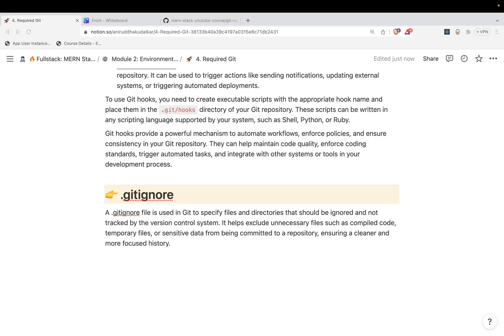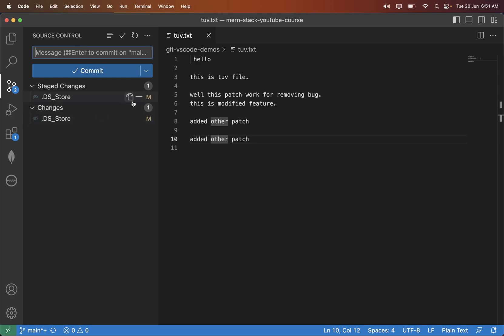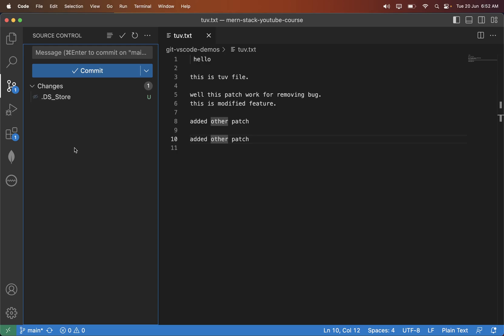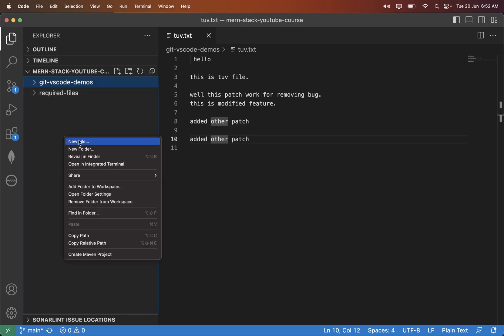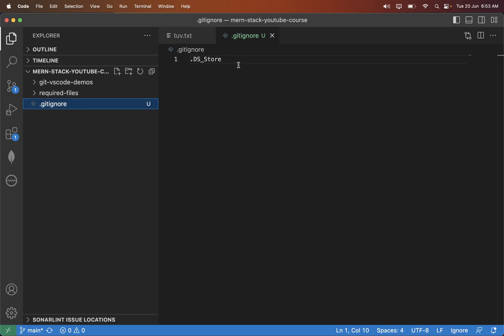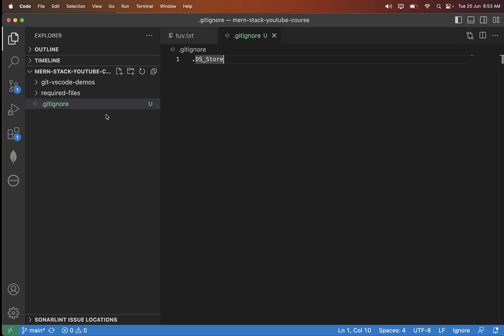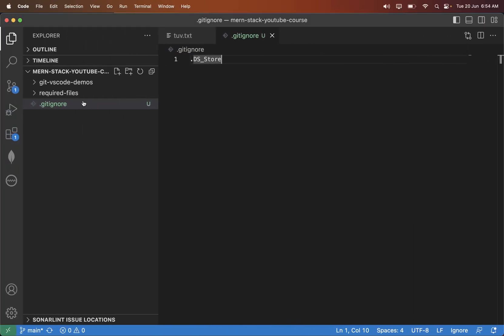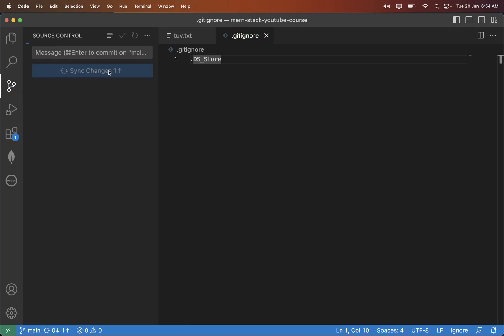gitignore file - MERN Stack Full Course Playlist - 030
In this comprehensive guide, I delve into the purpose and functionality of the .gitignore file in GIT. Join me as I explain how to create and modify the .gitignore file to exclude specific files, directories, or patterns from being tracked by GIT. Discover the importance of ignoring generated files, configuration files, and sensitive data for a cleaner and more efficient version control workflow. Through clear explanations and practical examples, you'll gain a solid understanding of how to utilize the .gitignore file effectively in your projects. Whether you're a beginner or seeking to optimize your GIT workflow, this video equips you with the knowledge to harness the power of the .gitignore file. Join me now and take control of your GIT repositories with this insightful tutorial!⏤⏤⏤⏤⏤⏤⏤⏤⏤⏤⏤⏤⏤⏤⏤⏤⏤⏤⏤⏤

reactjs
react full stack
reactjs tutorial

express js
express js tutorial
express.js project

sql
sql tutorial for beginners
sql queries
sql project